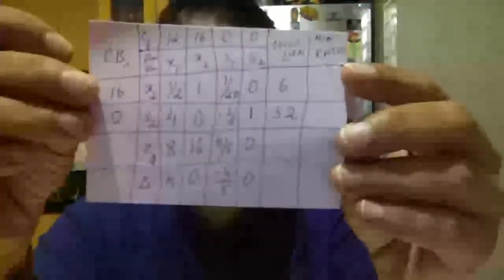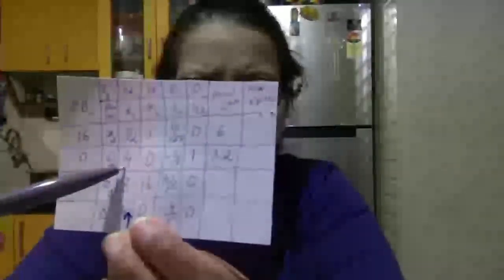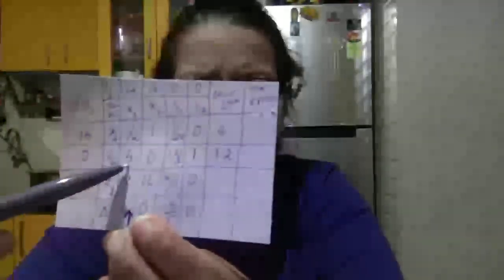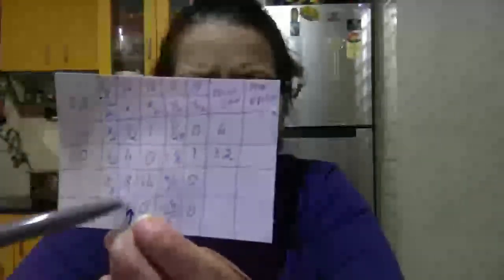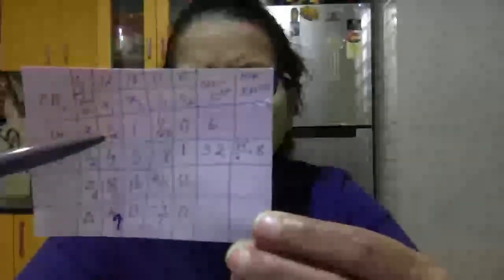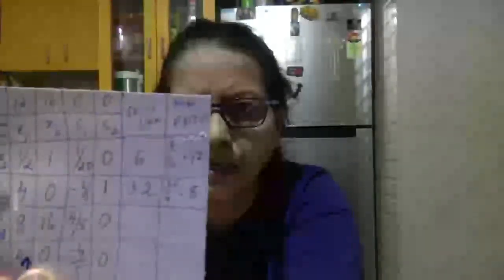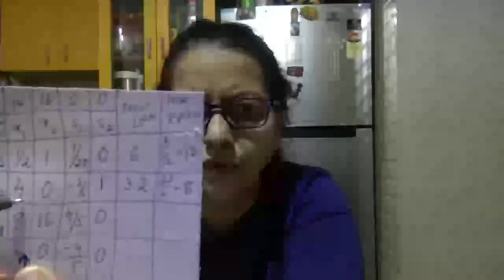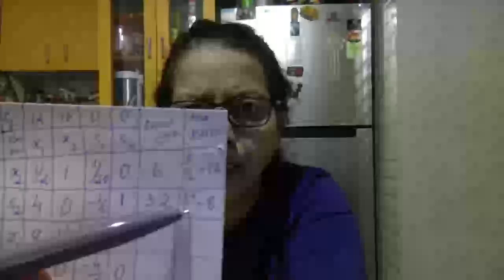Operations Research: Linear Programming Problem (Part Two)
This is the continuation video, part two of the linear Programming problem solved through the Simplex Method